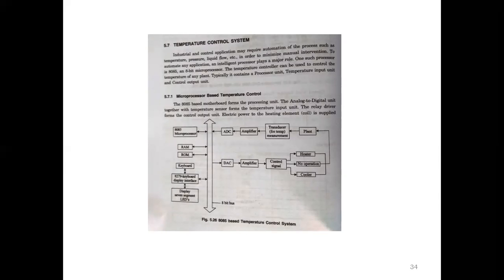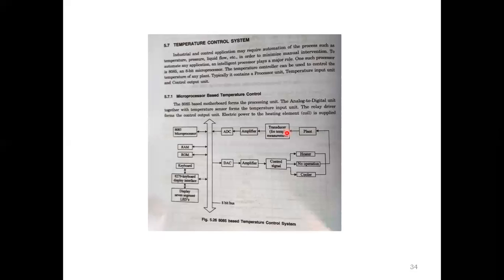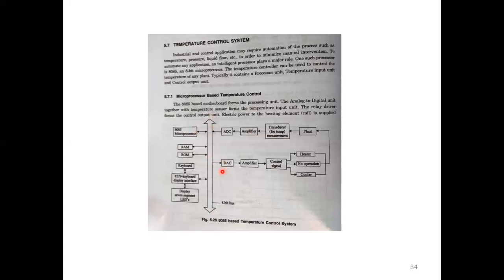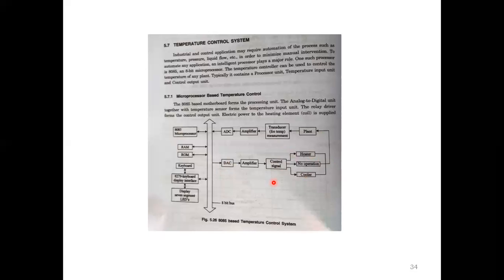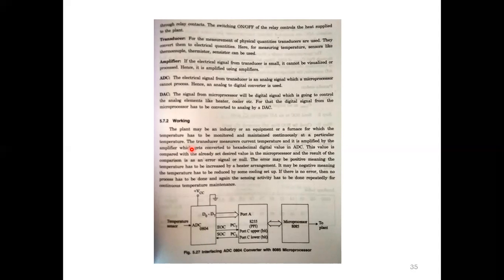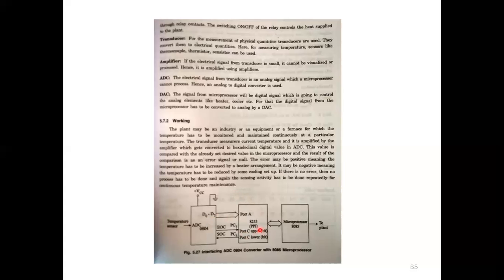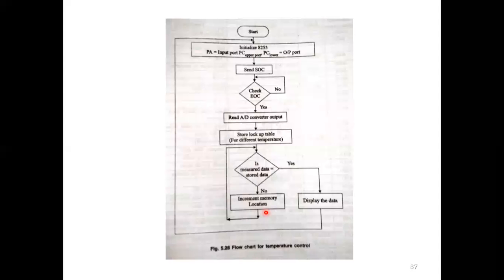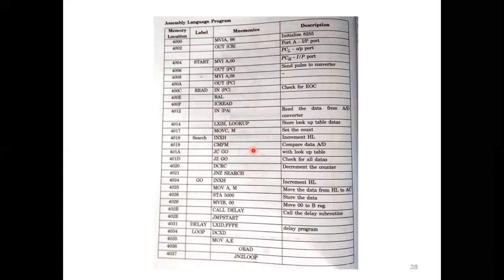MAMSE Mech Mechatronics Unit 3 Chapter 04